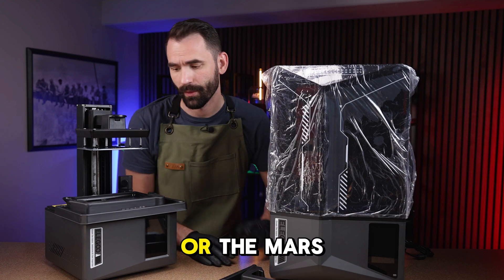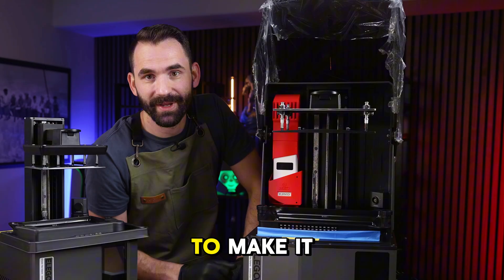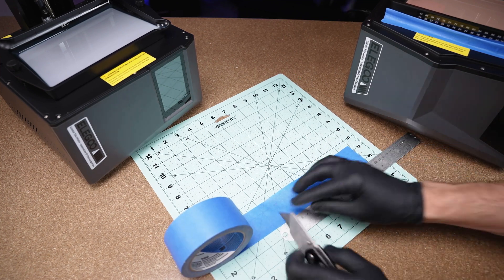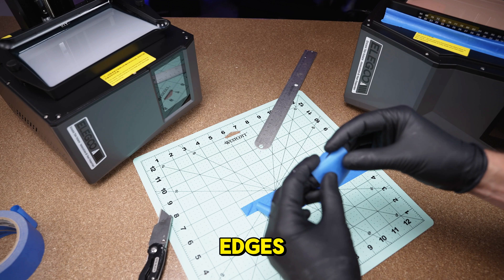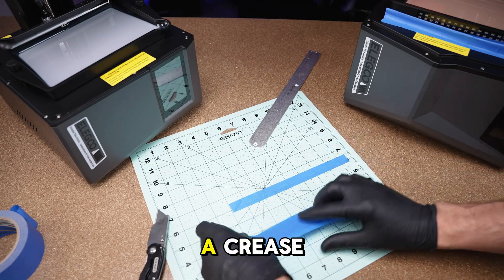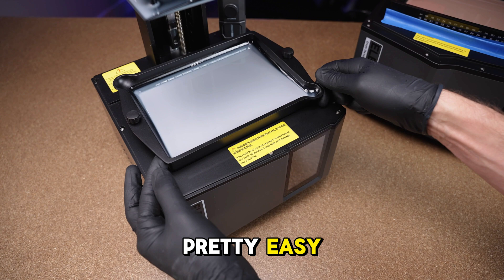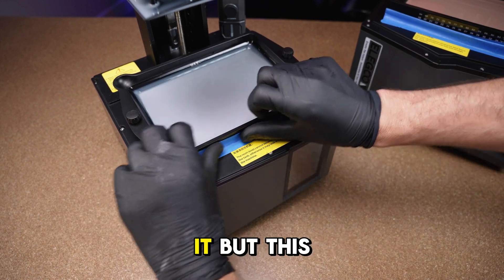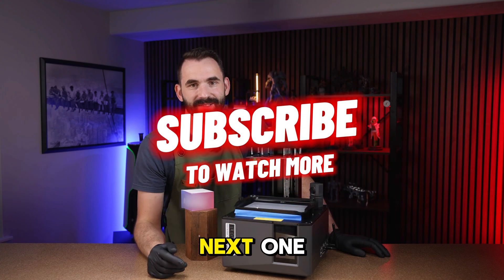Do this before using your new Elegoo Printer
Do this before using your new Elegoo saturn 4 or mars 5 Printer

📣 Link to my guide!

And, as always, you’ll be able to interact and ask all your questions in the Chat in real time! ✍️

📣 Support Me:
Siraya Tech Navy Gray, for better results mix in 15% Tenacious Obsidian Black.